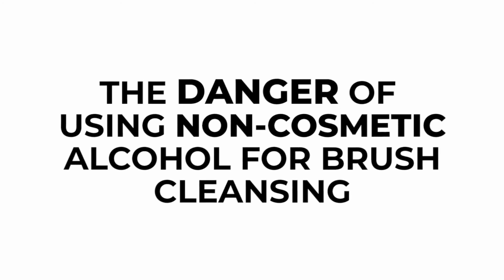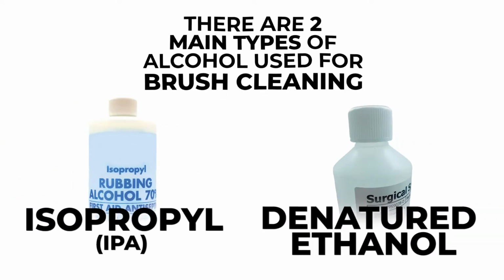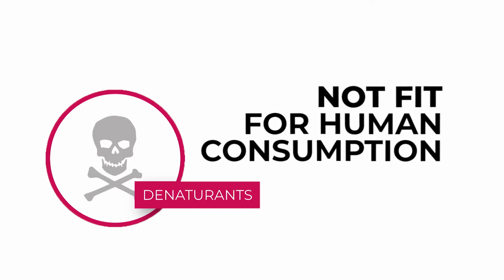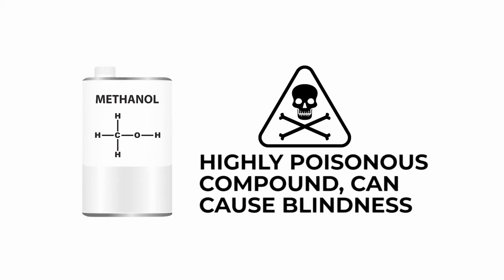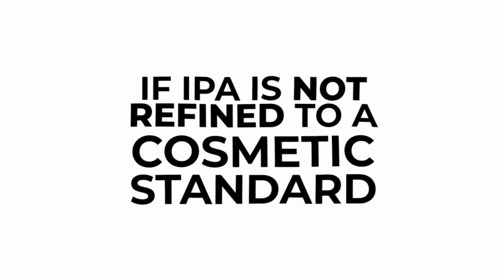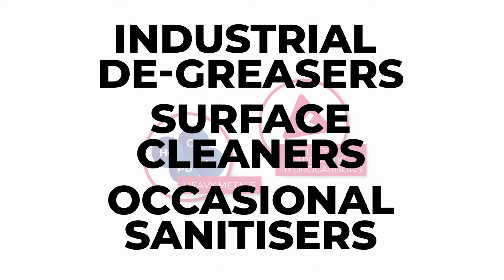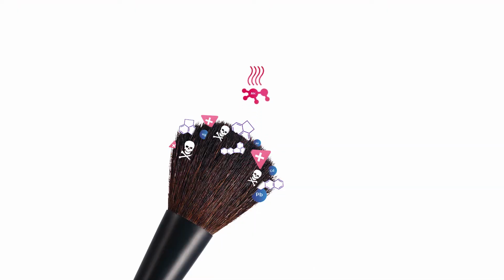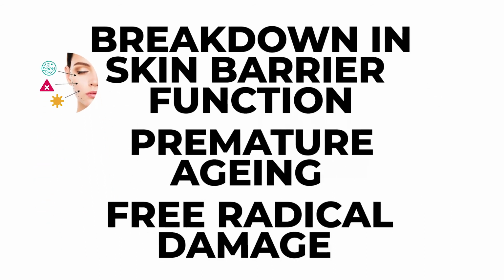THE DANGERS OF NON-COSMETIC ALCOHOLS FOR MAKEUP BRUSH CLEANING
Non-cosmetics alcohols like surgical spirit and isopropanol have been used without scrutiny across the cosmetic industry for some time. Makeup artists often purchase them online for the purpose of cleaning their makeup brushes but may not be aware of the negative consequences these solvents can have on the skin and to health.